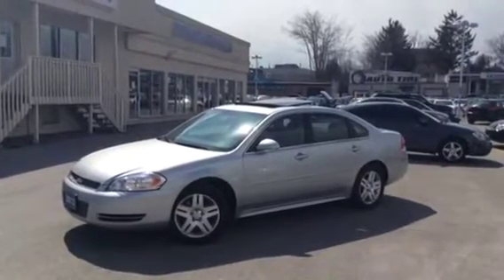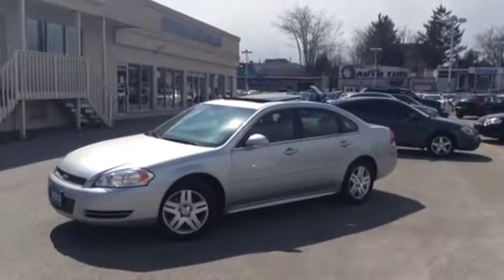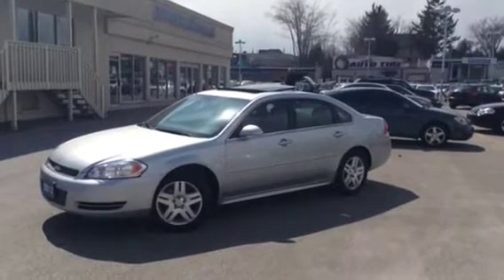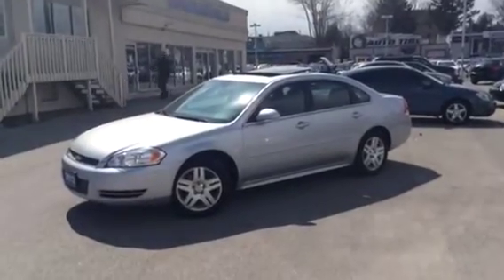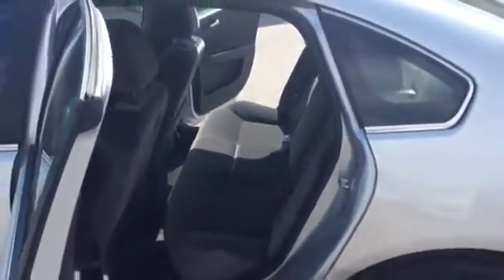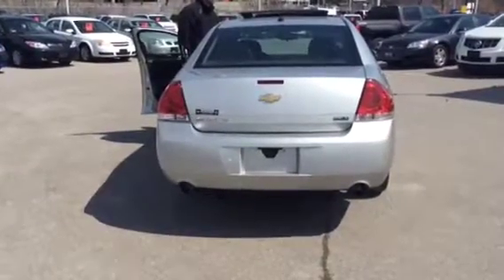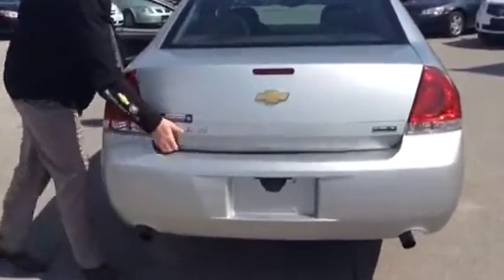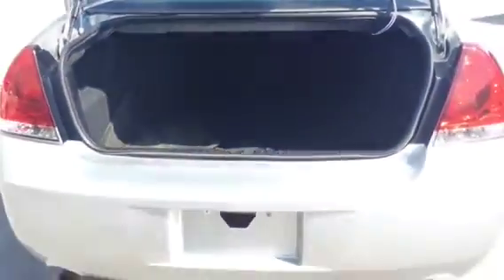Used 2013 Chevrolet Impala For Sale in Oshawa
This Impala is one of the longest running name plates in the GM family. This Impala is equipped with an array of options you love. From air conditioning to cruise control, from Bluetooth to a 3.6L engine. it has it all. Competitively priced, it is a great opportunity to get into one of the best highway fuel efficient full size sedans. You won't be disappointed. This vehicle is a previous daily rental and comes with a complete CarProof report and has been Certified and E-tested under the GM Certified Pre-owned vehicle program. Click "Confirm Availability" today!